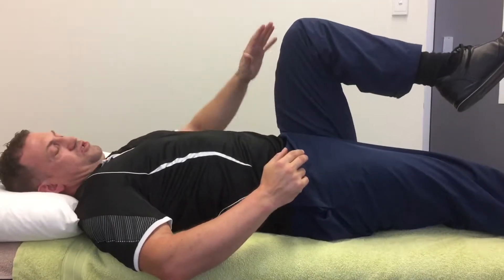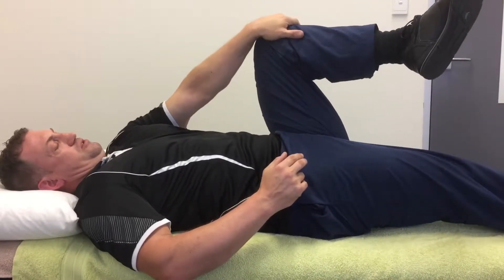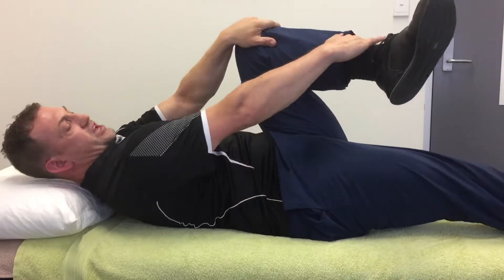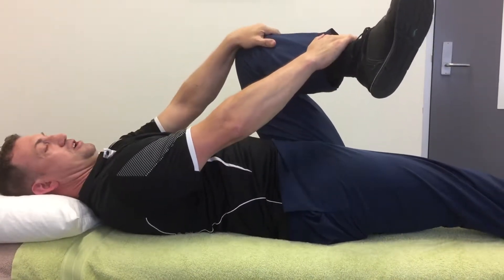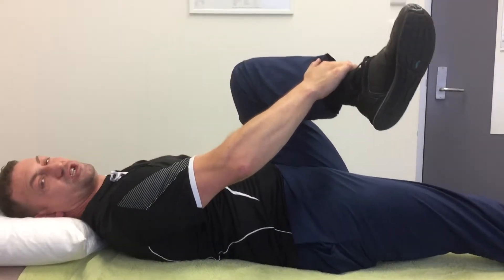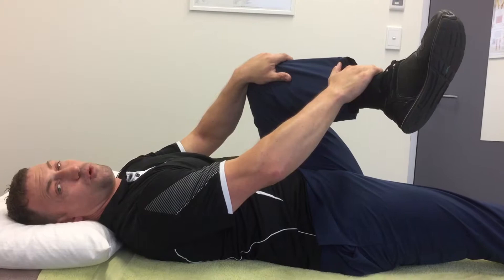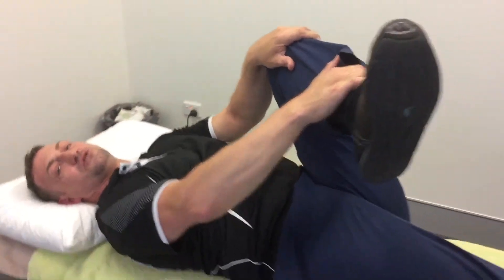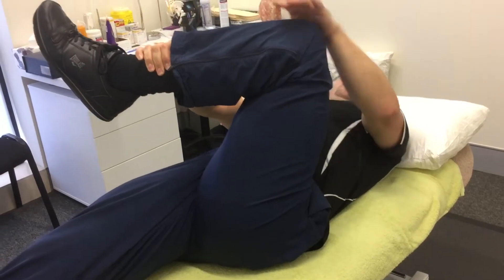Laying Glute Stretch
4 sets of 20-30 second holds. 3-4 times a day.
As with all rehabilitation exercises: Start gently.